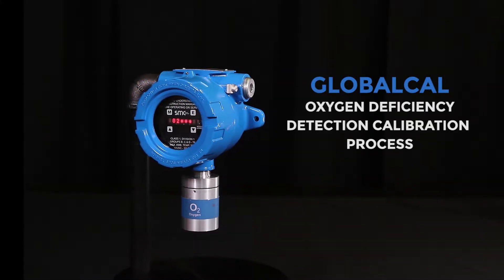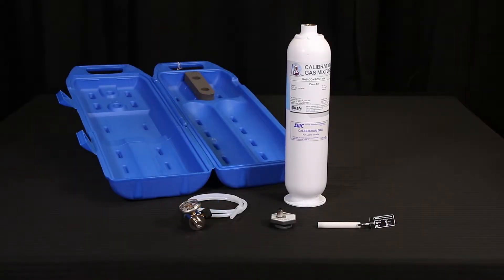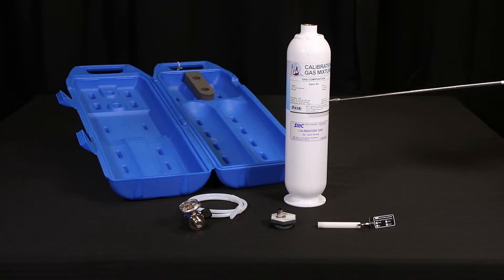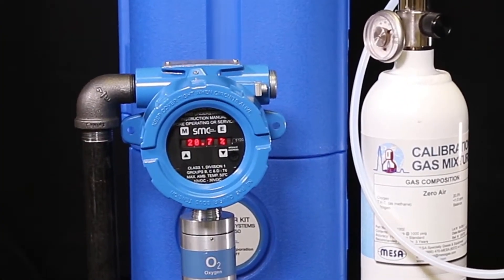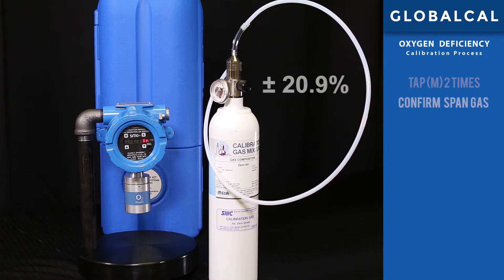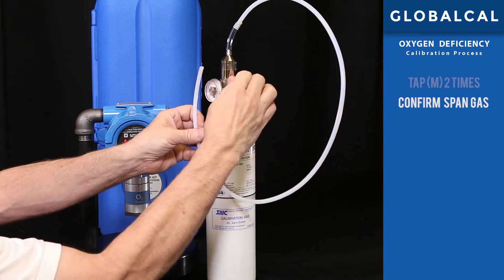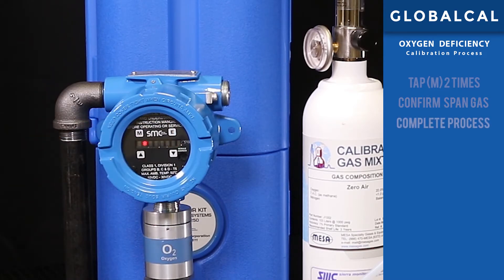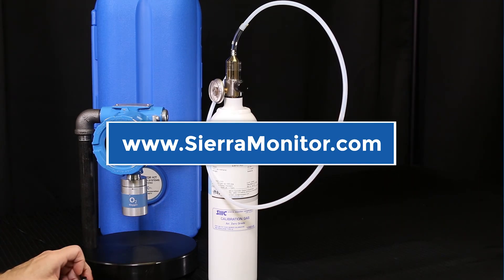Oxygen Deficiency Gas Detector Calibration Process with GlobalCal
GlobalCal, the simple and time-saving calibration procedure, on all Sentry IT gas detector modules.

GlobalCal is the calibration procedure by Sierra Monitor that can be done on individual Sentry IT gas detectors modules or through a Sentry IT Controller.